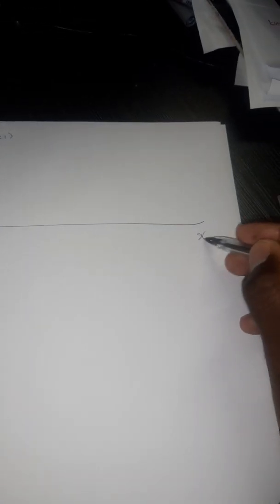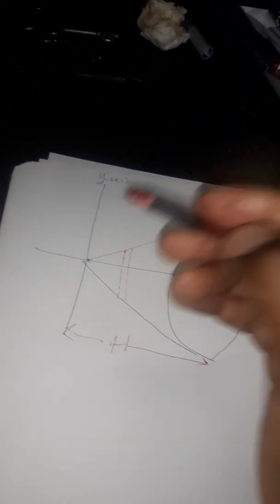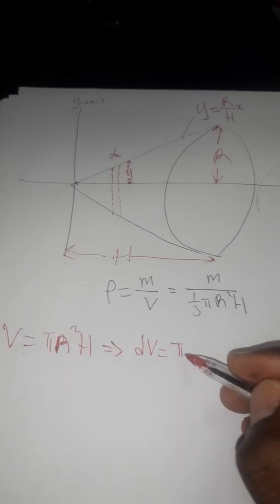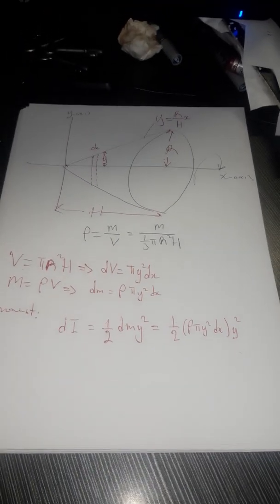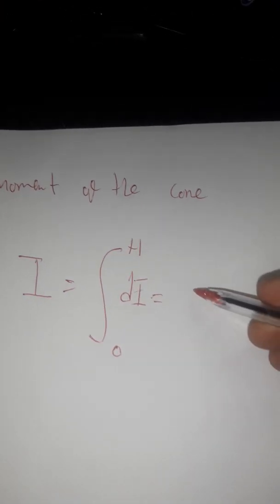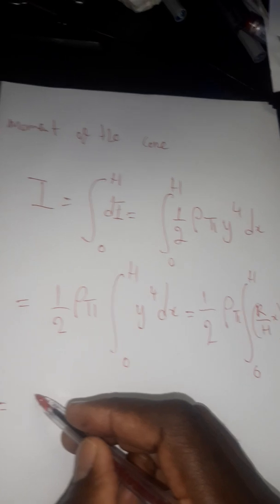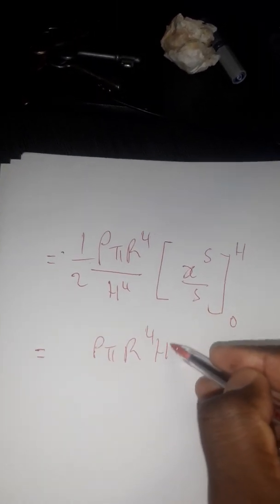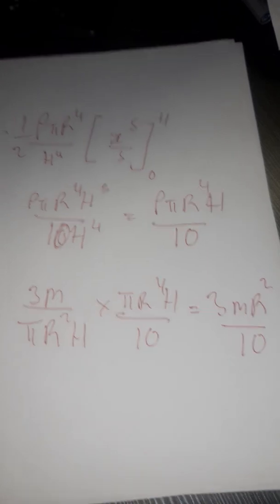mass moment of inertia of a right circular cone (L4)